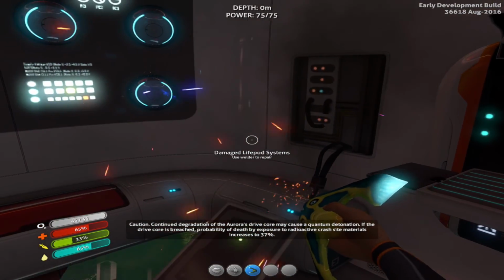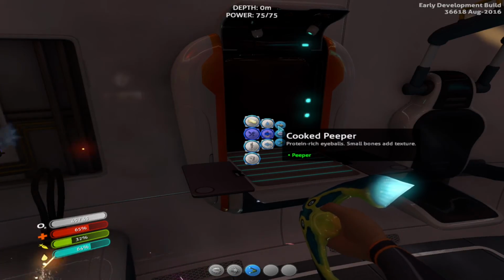Subnautica Ep 1: Foundation Episode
Just the start of a new series